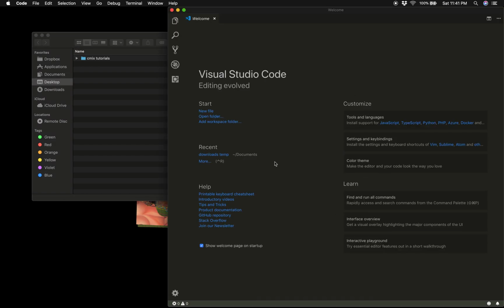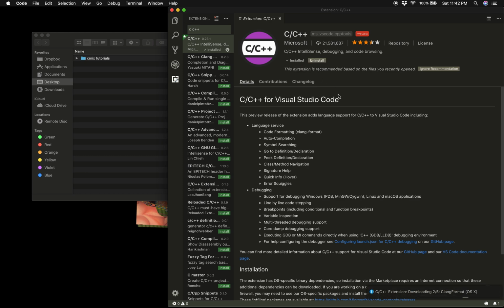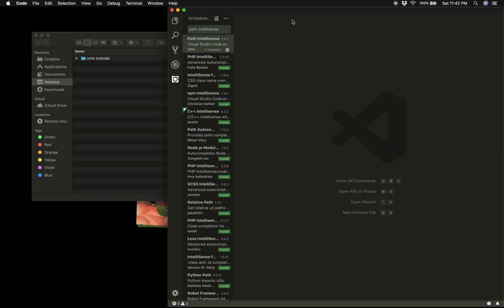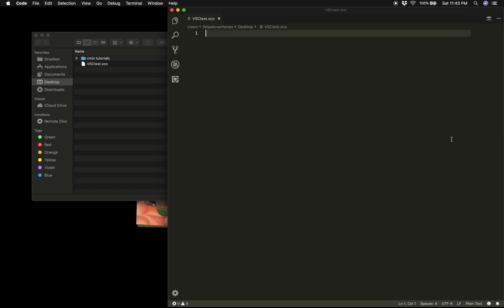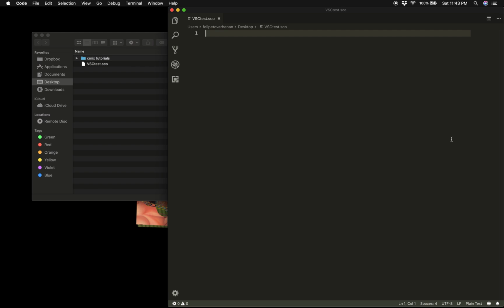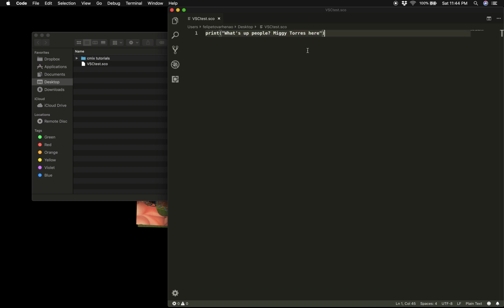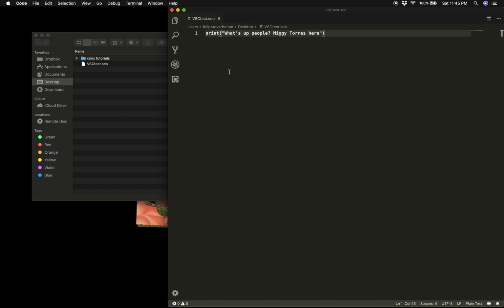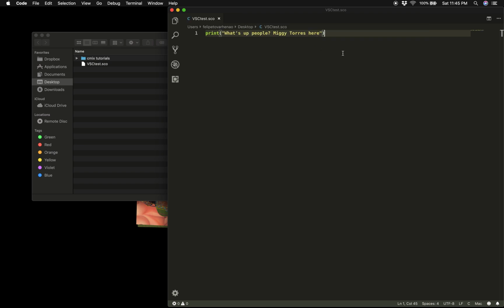RTcmix Addendum 2: Optimizing VS Code for RTcmix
RTcmix Addendum Tutorial 2: Optimizing VS Code for RTcmix

In this addendum video, we look at how to optimize Microsoft's Virtual Studio Code for our RTcmix scripts.